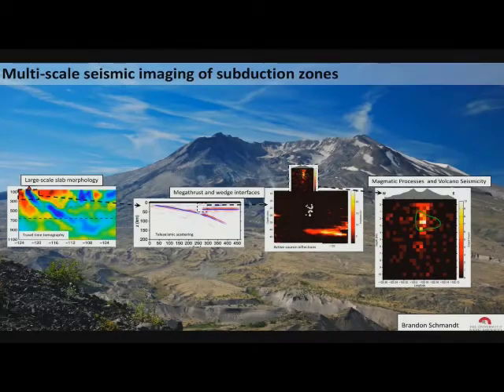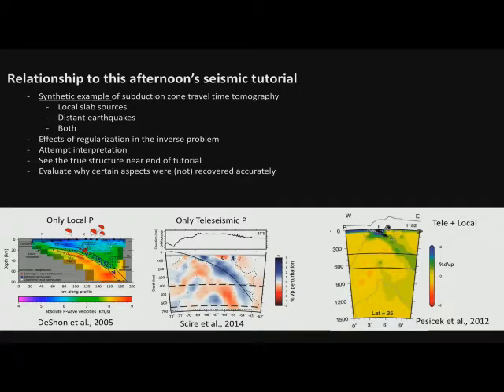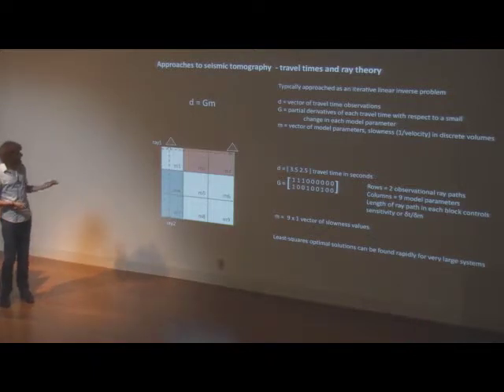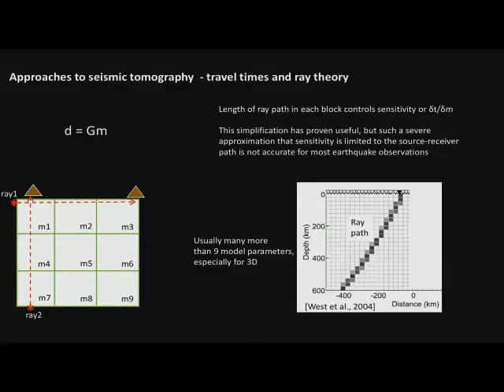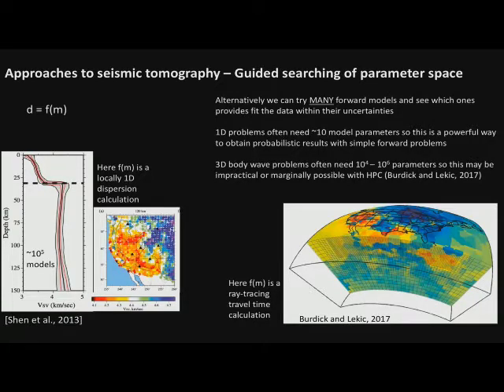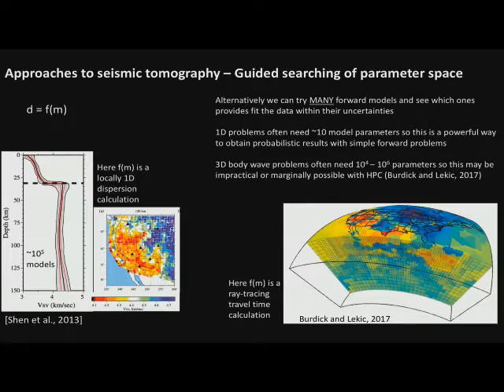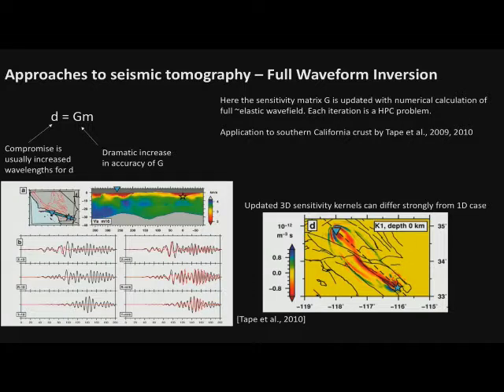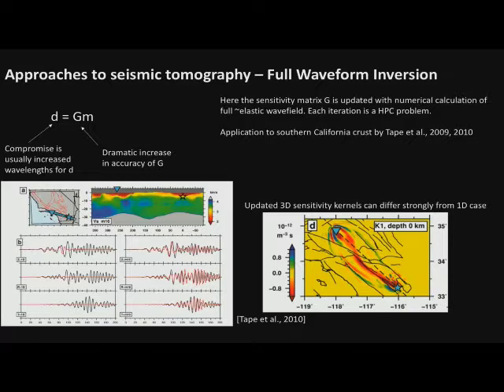Brandon Schmandt: Multi-scale Seismic Imaging of Subduction Zones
Brandon Schmandt (University of New Mexico) Multi-scale Seismic Imaging of Subduction Zones (6/28/2017)